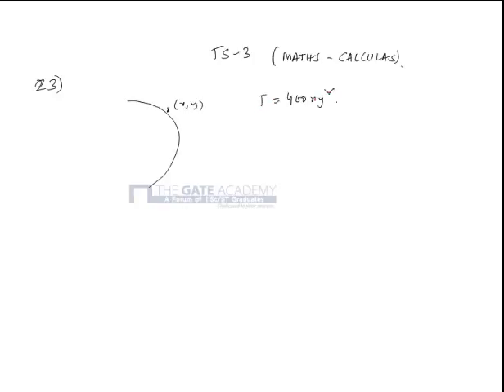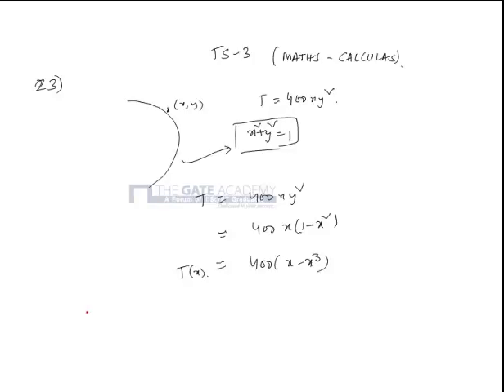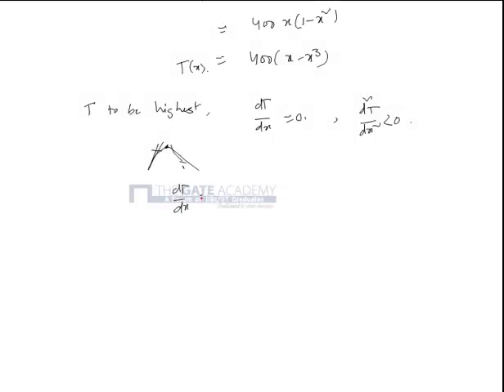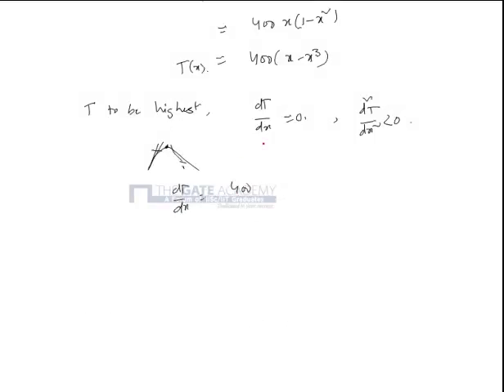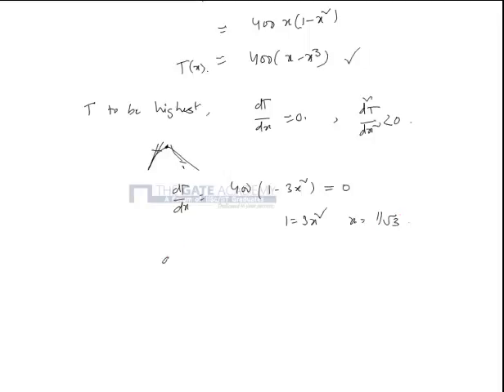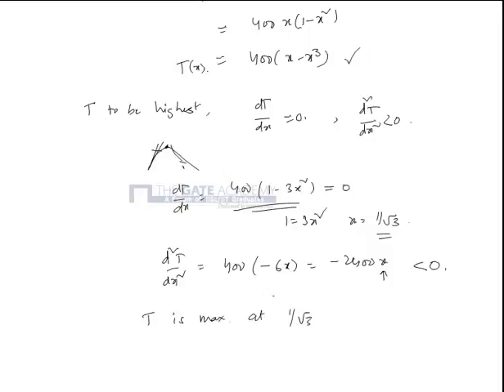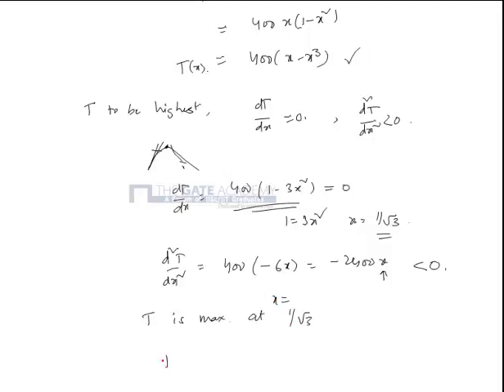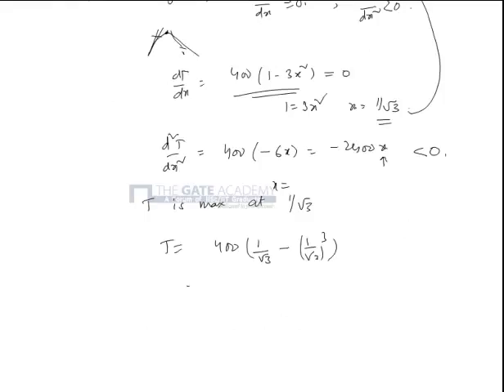ME_TS3_QNo23_MATHS.mp4